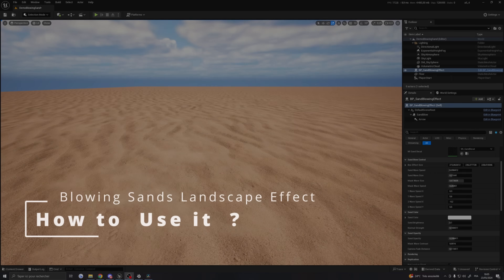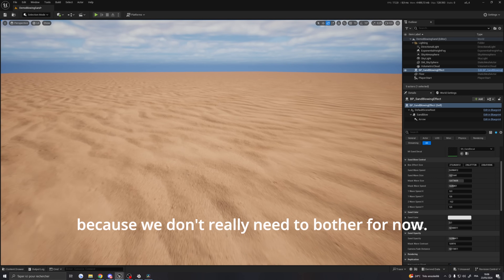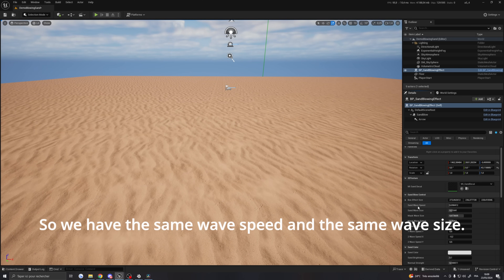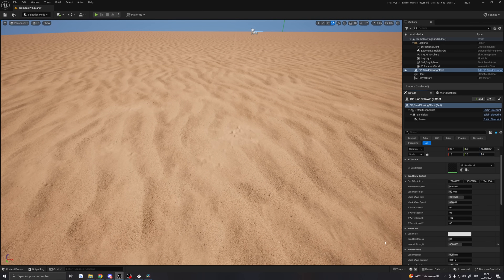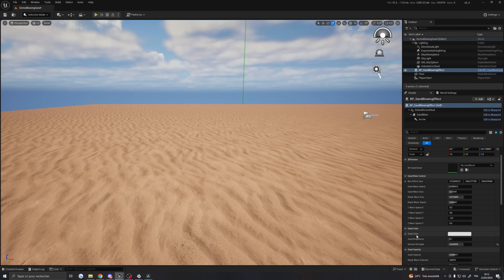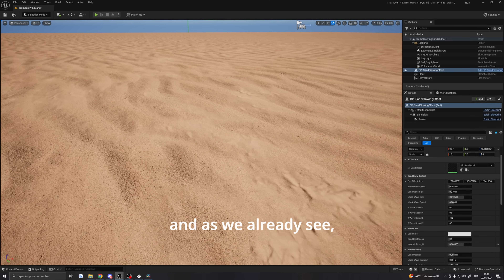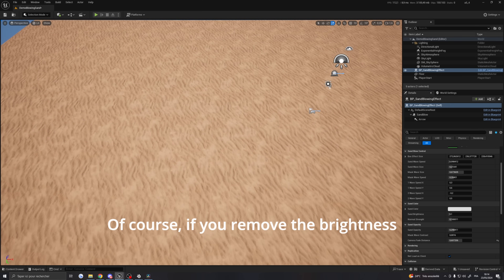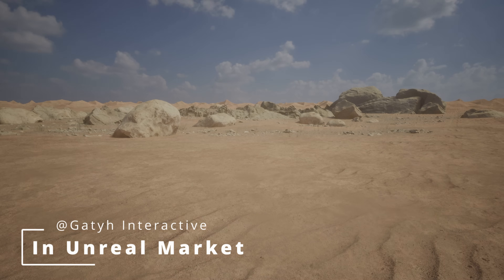Introducing Blowing Landscape Sand Effect Unreal Engine 5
Easily enhance your Unreal landscapes with the Blowing Landscape Sand Effect Blueprint. Just drop it onto your terrain to instantly add realistic, customizable sand blowing effects at an affordable price.

Chapters :
00:00 - Intro
00:27 - How to use ?
02:20 - Change Textures
03:30 - Change Blueprints Size
04:40 - Waves Control
07:08 - Color Control
08:10 - Opacity
09:47 - Mesh Asset Fix
10:23 - Outro